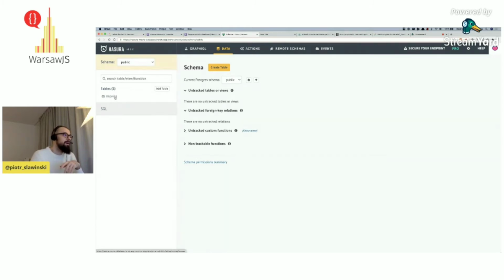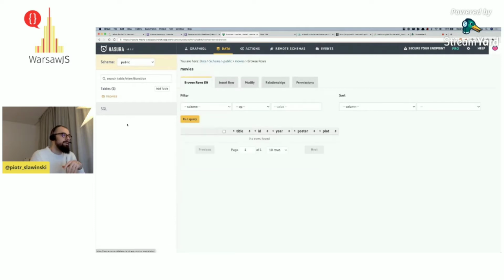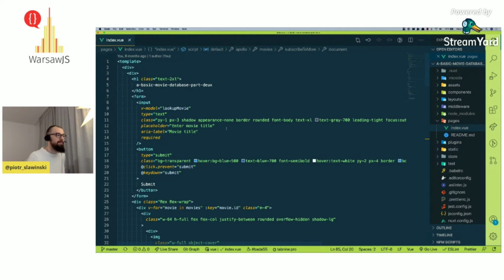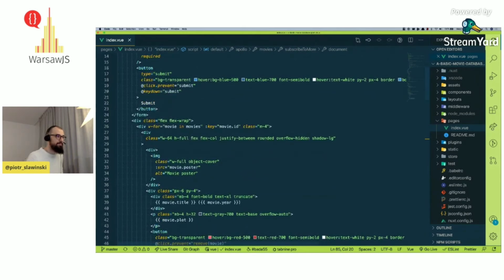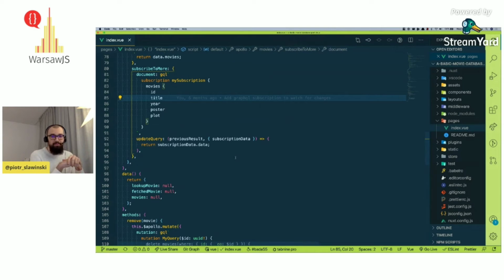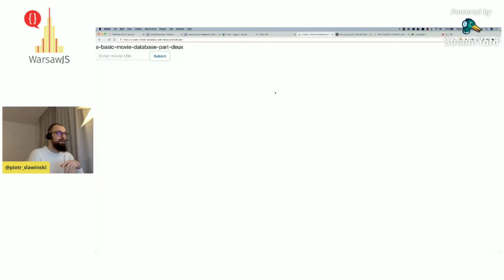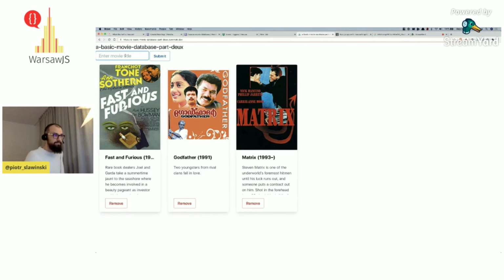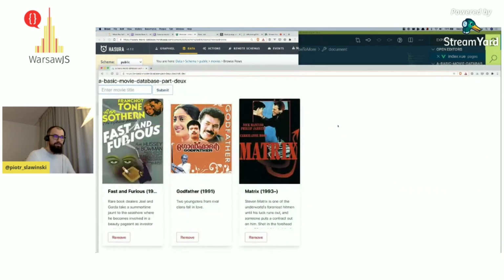Piotr Sławiński - What the hell is Hasura? [EN]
A showcase of yet another movie database but this time utilizing an out-of-the-box GraphQL server providing instant APIs over Postgres database.

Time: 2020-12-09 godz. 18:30